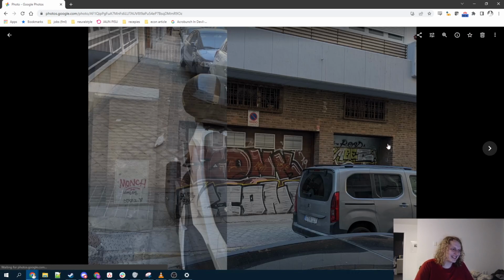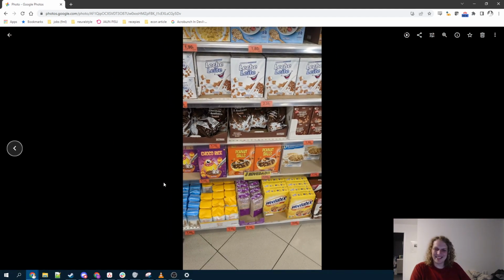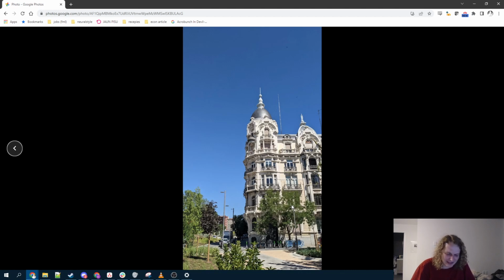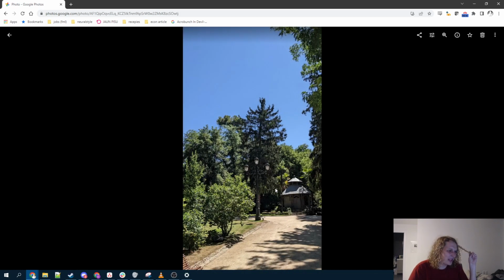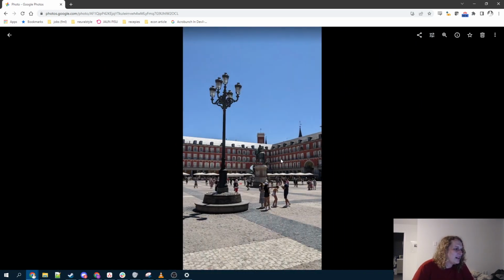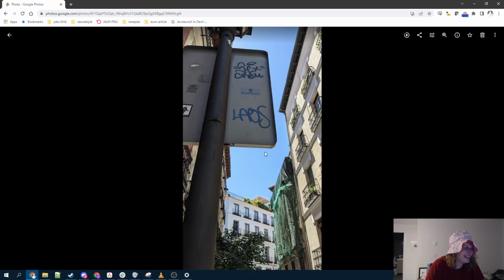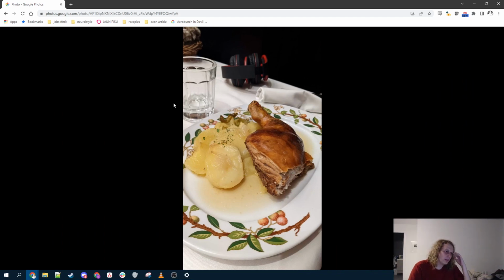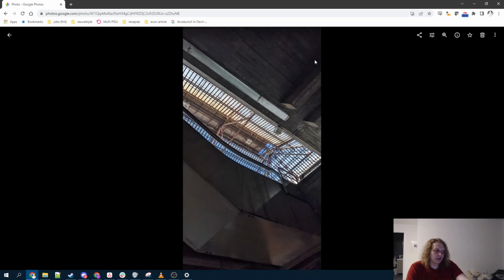Emily in Madrid ep 2 - The octopus...